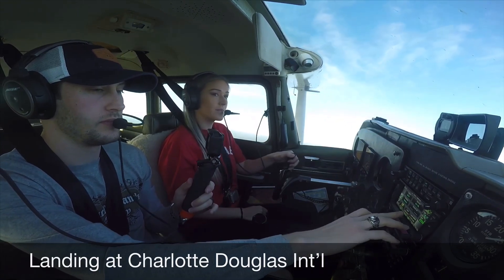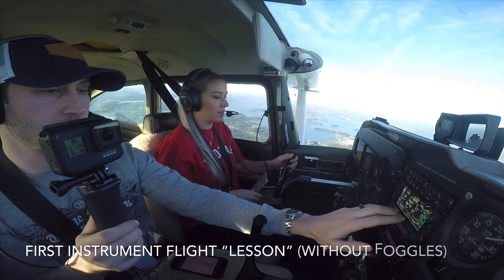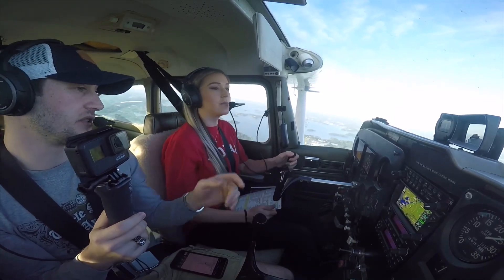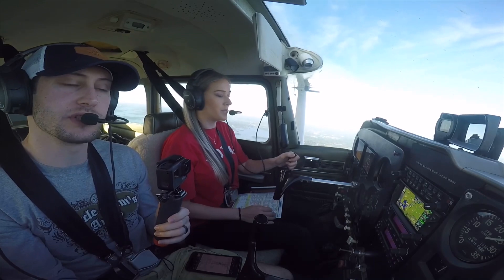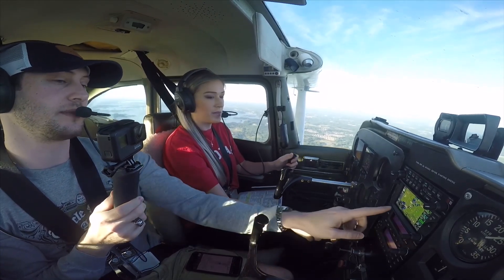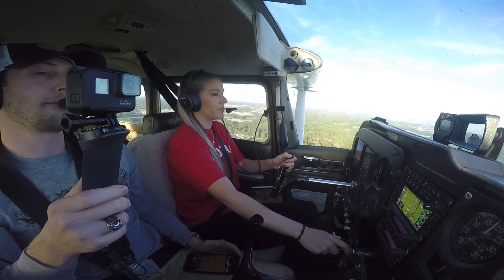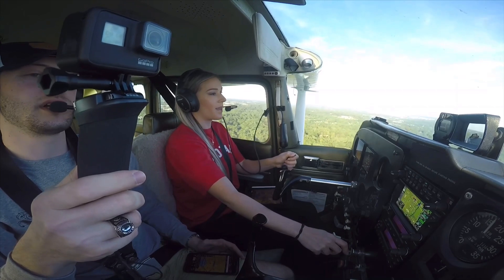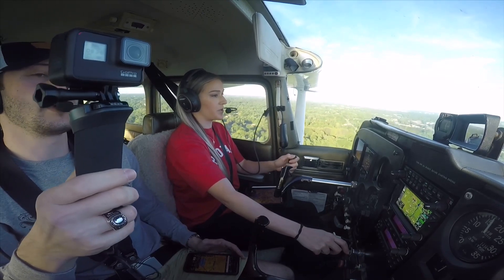Landing a Cessna 172 at a Class Bravo | Initial Instrument Instruction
Landing at Charlotte Douglas International Airport, followed by a lap around uptown Charlotte. My first time practicing an ILS approach.